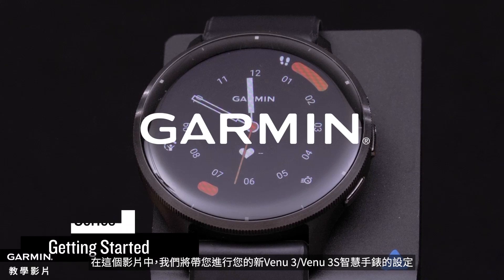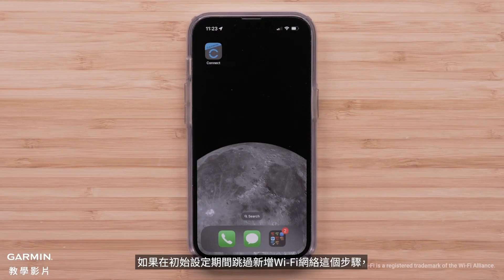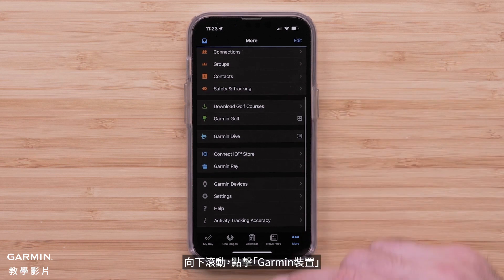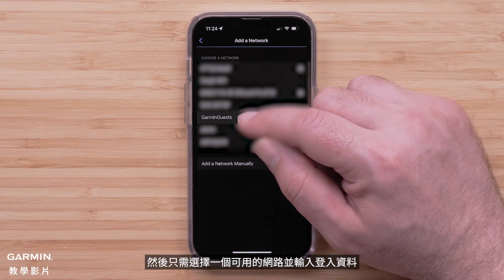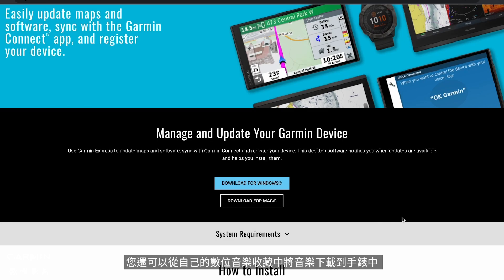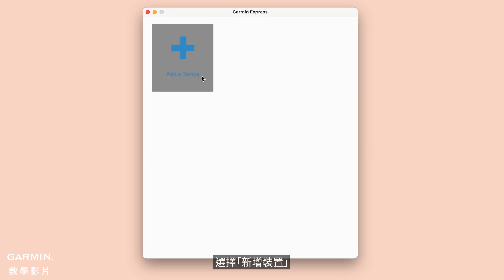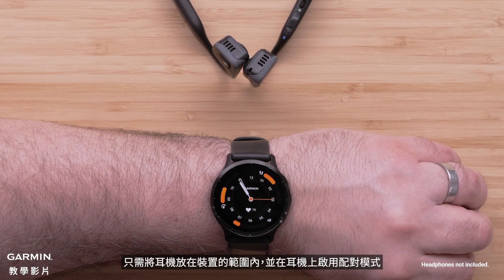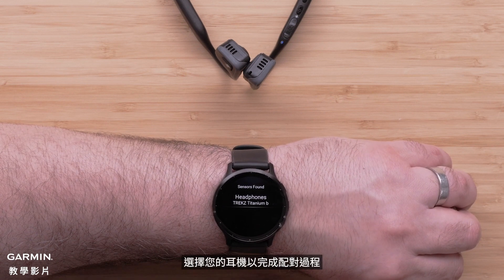【教學】Garmin Venu 3/3S：開始使用 | 音樂功能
在這支影片中，我們將教您如何選擇您喜愛的音樂服務商，以完成應用程式的設定並開始同步音樂。您還可以將您自己的數位音樂收藏下載到手錶中。請繼續收看以獲取更多資訊！

▶時間標記：
0:00 - 介紹
0:09 - 音樂功能
0:54 - 連接第三方服務商
1:54 - 安裝Garmin Express
3:05 - 結尾

感謝您的收看，祝您設定新手錶愉快！